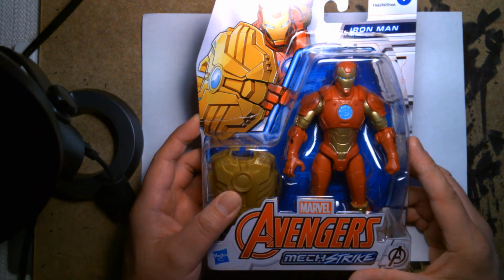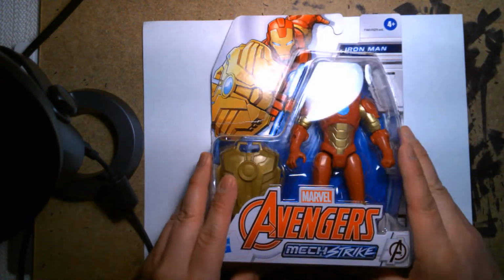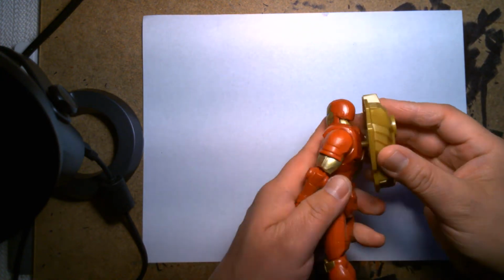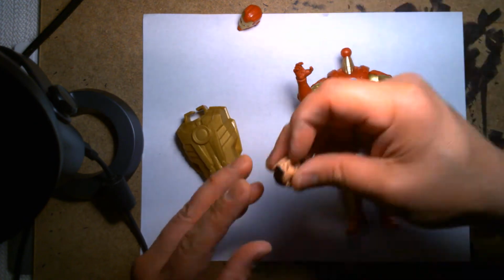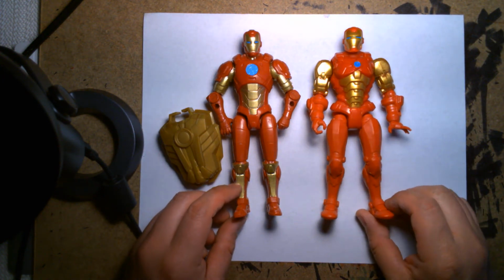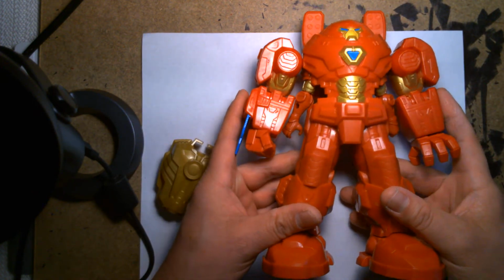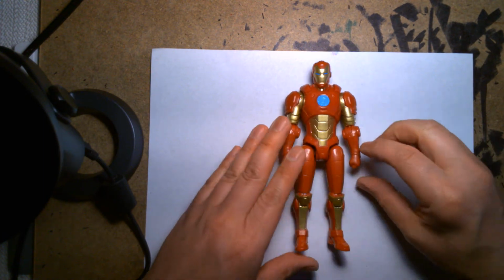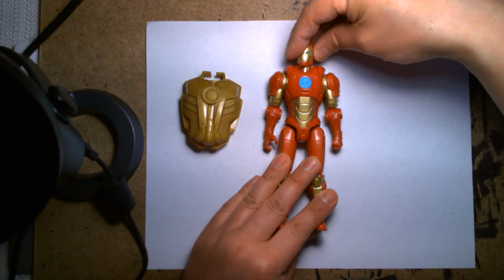Marvel Avengers Mech Strike Iron Man Review and Unboxing (Standalone Figure)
It's time for a look at the solo, standalone Mech Strike Iron Man figure.

So pull up a chair, sit back, relax, listen and watch as we take a look at this wonderful Marvel Superhero!